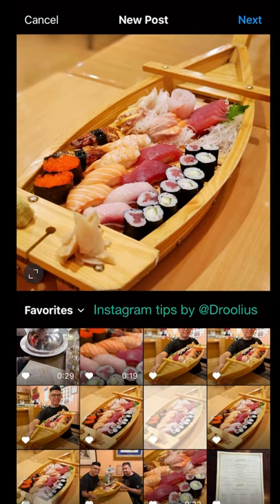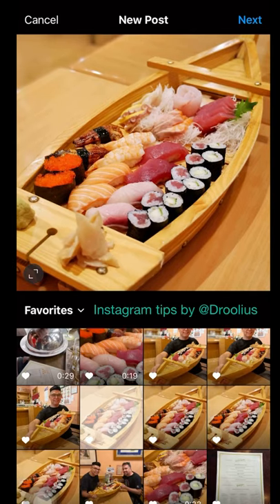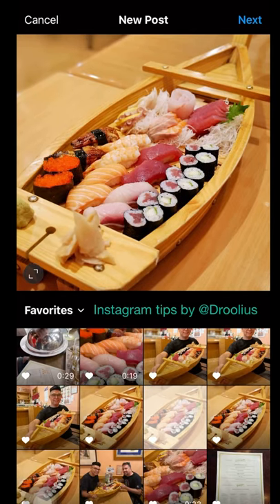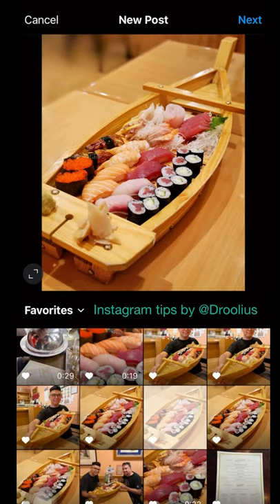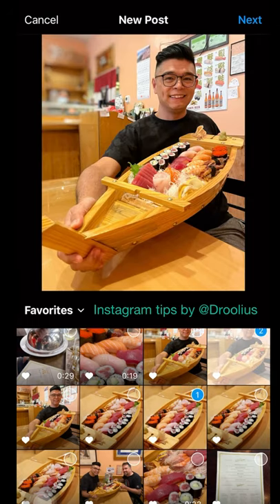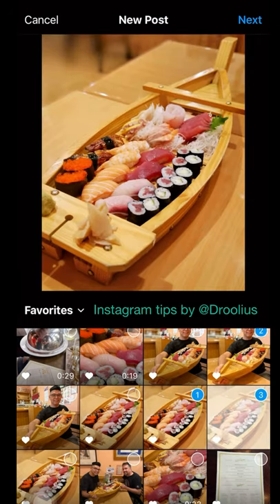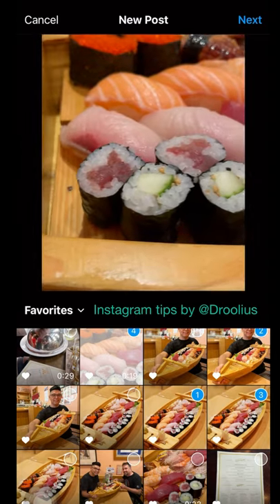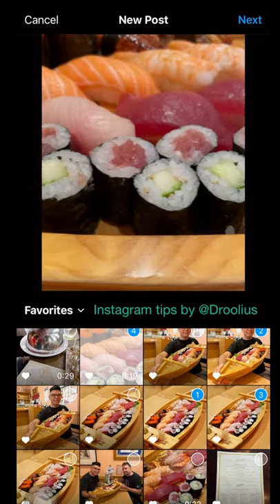Posting food photos in Instagram Carousel TIP!